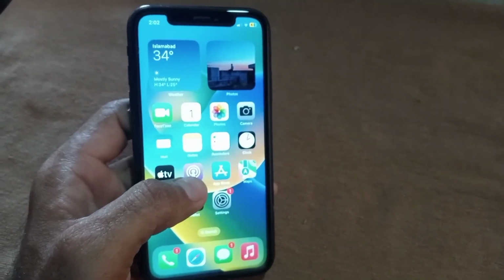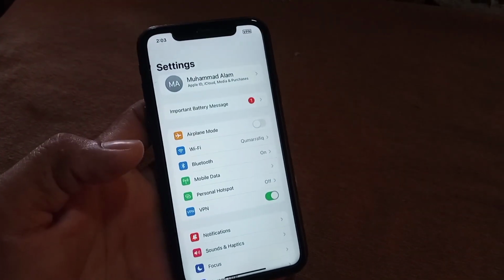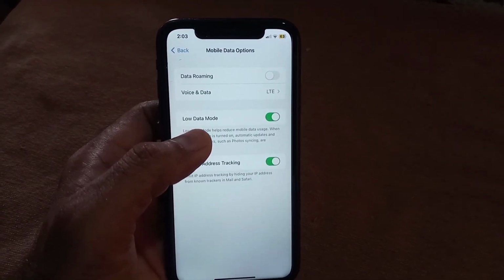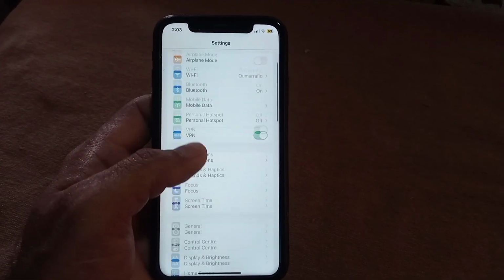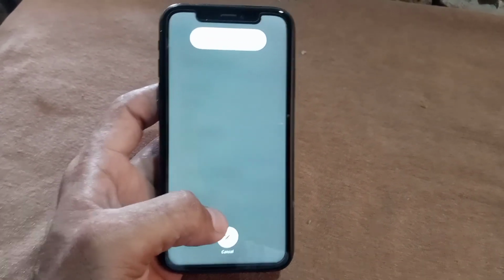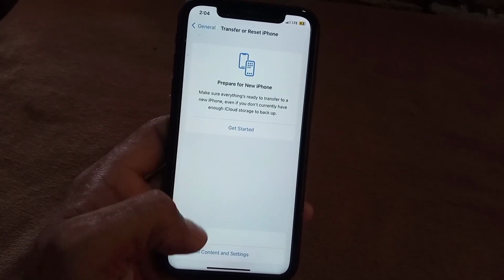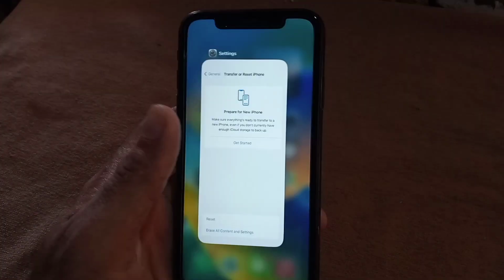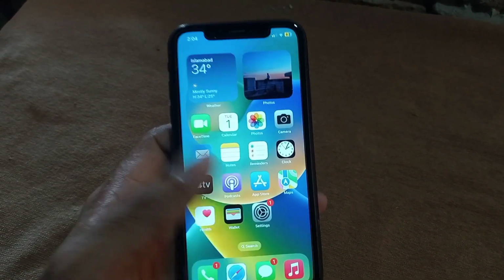How to fix 5g Network Not working on iphone // iPhone 5G signal problems and fixes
5g network not working on iphone
how to fix 5g not working on iphone
 fix iphone
 fix 5g
 fix 5g not working iphone
5g issues on iphone
5g on iphone
fix 5g on iphone
fix 5g on ios
ios 17
 new iphone
 How to Fix 5G Not working on iPhone after iOS 17 Update
How to Fix 5G Not working on iPhone 11
How to Fix 5G Not working on iPhone 13
 How to Fix 5G Not working on iPhone 14
How to Fix 5G Not working on iPhone 12
How to Fix 5G Not working on iPhone 14 pro max
 How to Fix 5G Not working on iPhone 14 mini
Fixing 5G on iPhone
iPhone 5G network troubleshooting
Fix iPhone 5G connectivity problems
iPhone 5G not working solution
Troubleshoot 5G issues on iPhone
How to fix 5G network not connecting on iPhone
iPhone 5G signal problems and fixes
iPhone 5G network reset guide
Reset network settings on iPhone for 5G
iPhone 5G antenna repair tips
Resolve 5G network problems on iPhone
iPhone 5G connectivity drop solutions
Boost 5G signal on iPhone
iPhone 5G no service error fix
Fix iPhone 5G stuck on searching
iPhone 5G not connecting to network after update
Diagnosing iPhone 5G connection issues
How to improve 5G network reception on iPhone
iPhone 5G network settings for better connectivity
Troubleshoot iOS 5G network issues
iPhone 5G carrier settings update for problem-solving